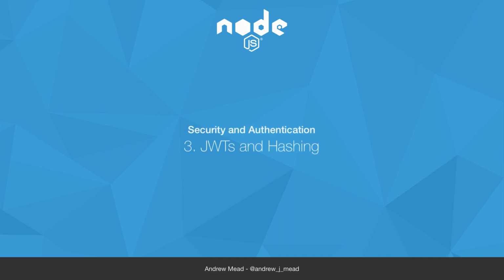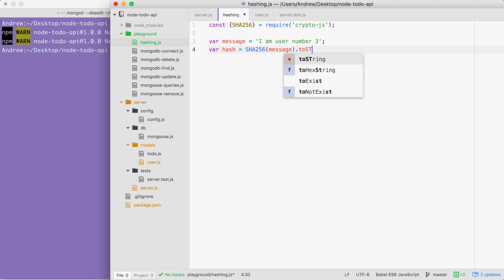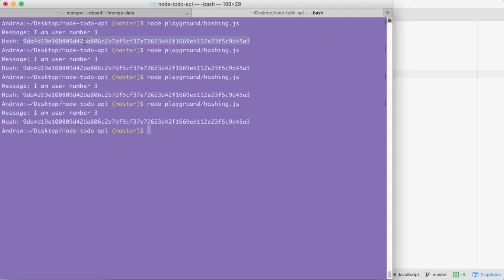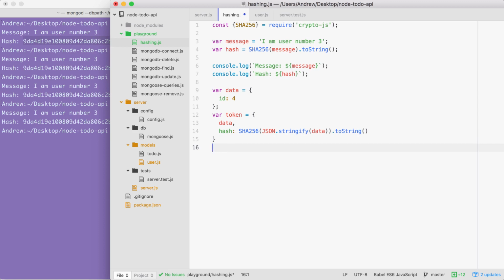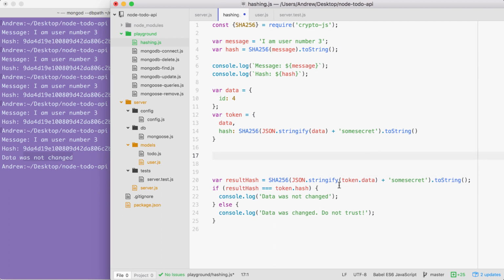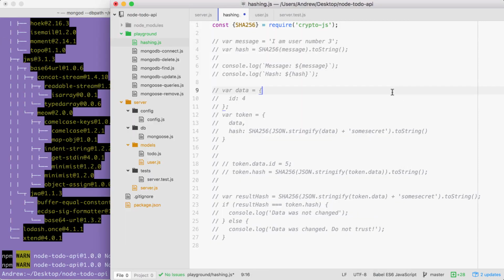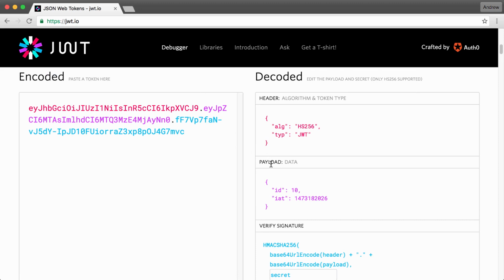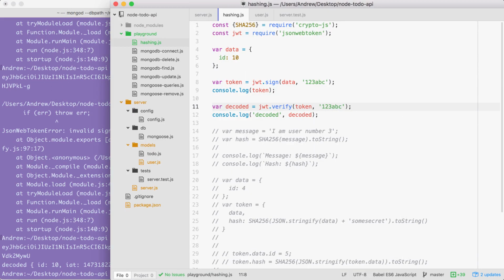Security and Authentication: JWTs and Hashing